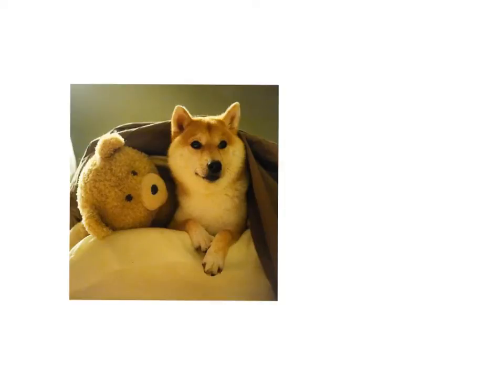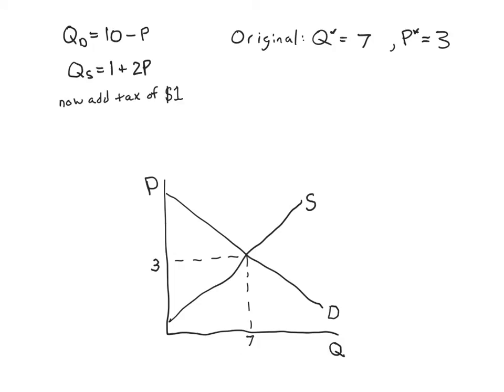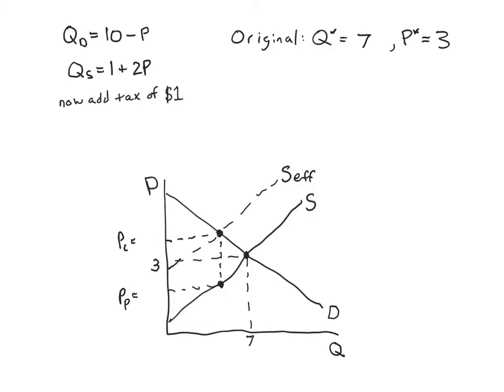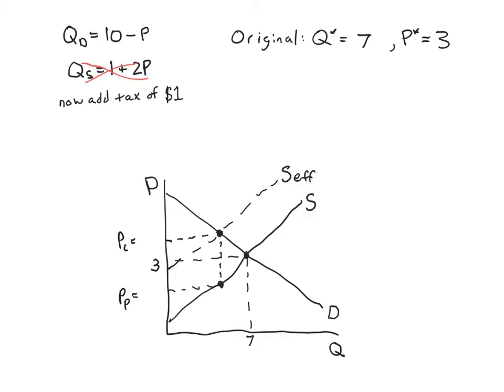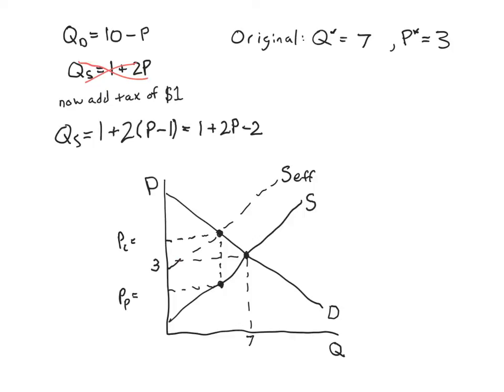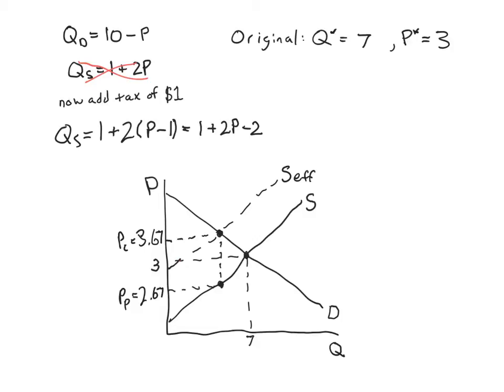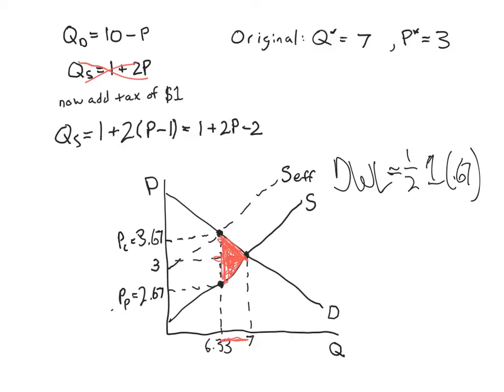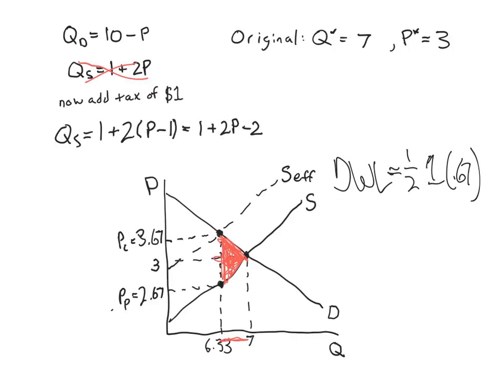Taxes and Shibas (Ec-S1412)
We study a tax on teddy bears and how it impacts Daifuku and the economy.